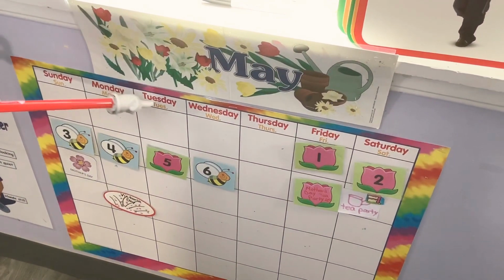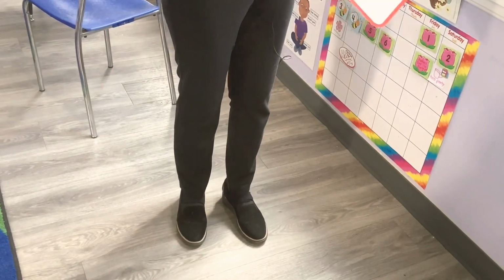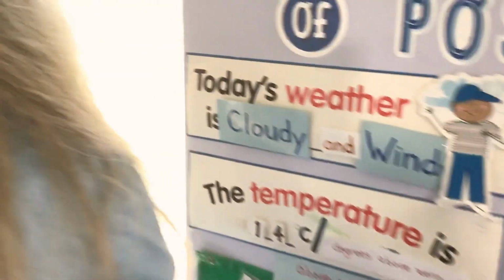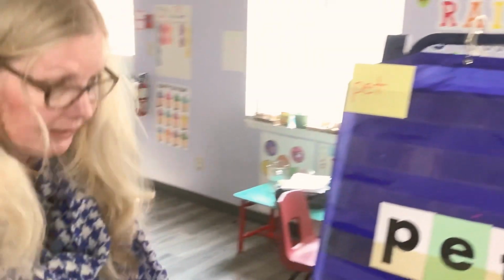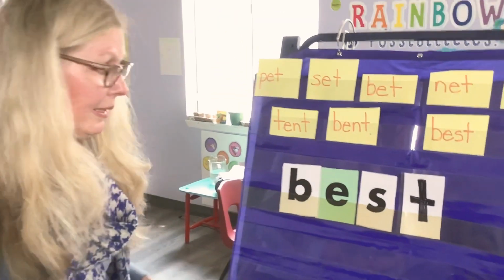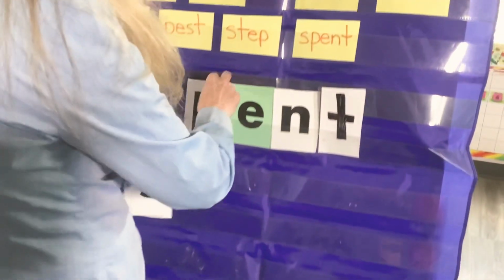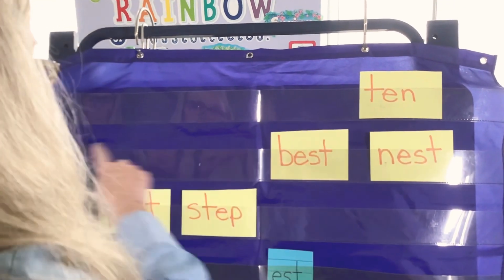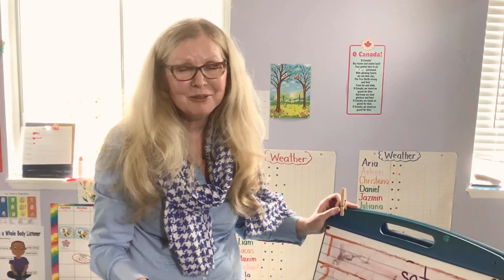Mother’s Day Week 6 Day 3 Part 1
Children’s Content